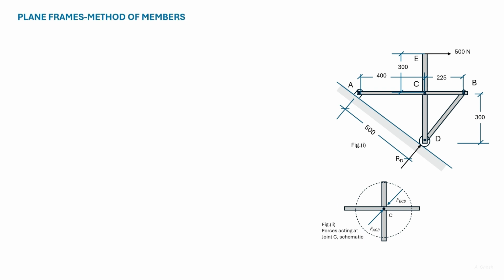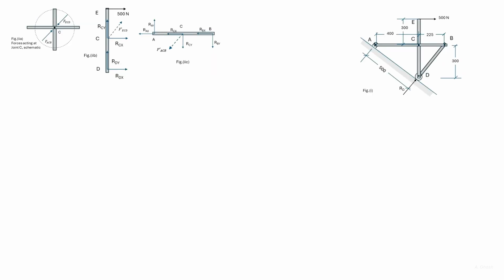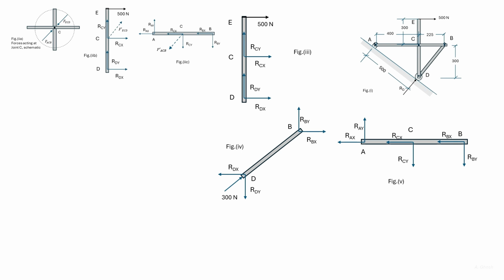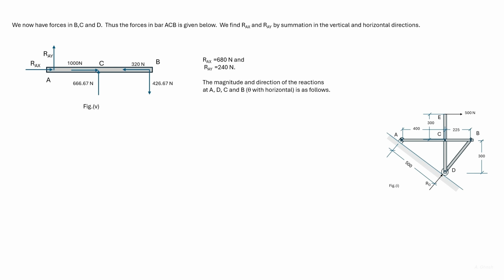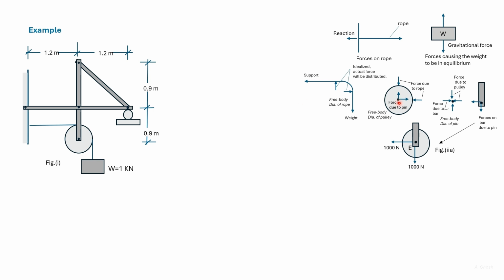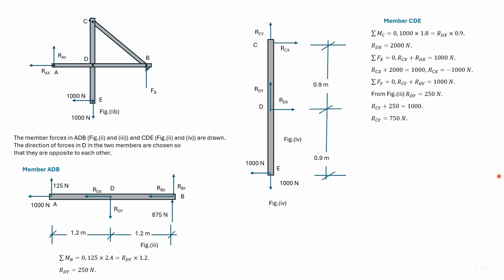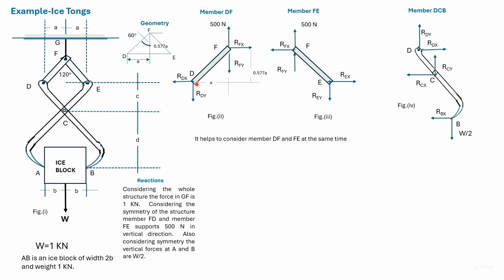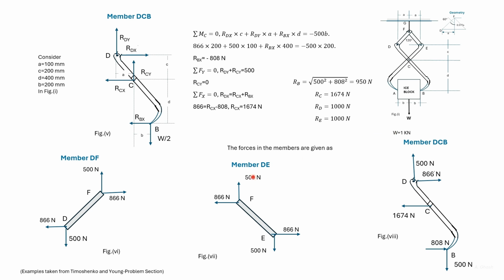Mech. of Materials-Background-Plane Frames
Chapter 1, Section-1, Background-Mechanics of Materials
Session 3, Plane Frames
Plane Frames are analyzed using the Method of Members.  We focus on the exchange of action reaction forces between members and pins connecting them.  This helps us understand the direction of forces attributed to members at connections, when individual members are being considered.  Three different plane frames are examined.